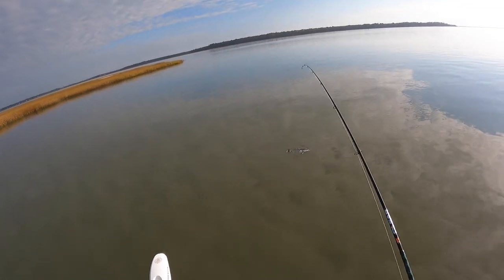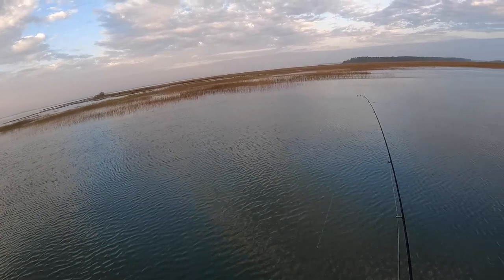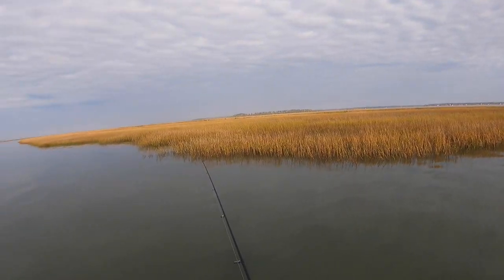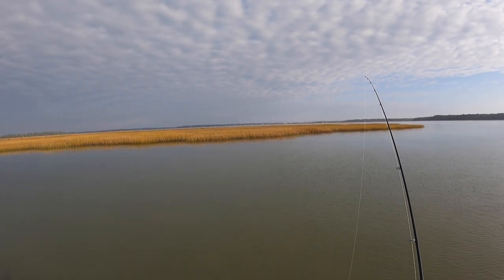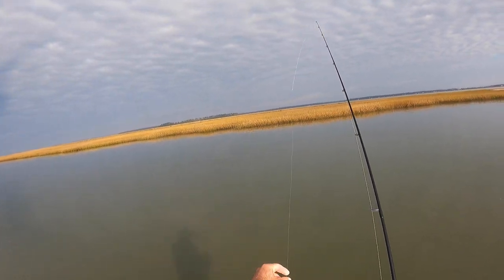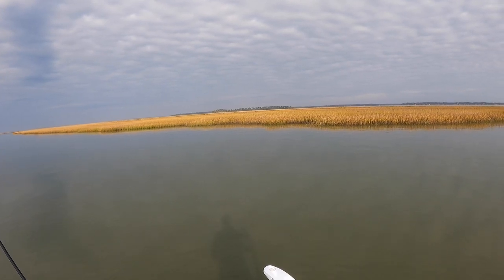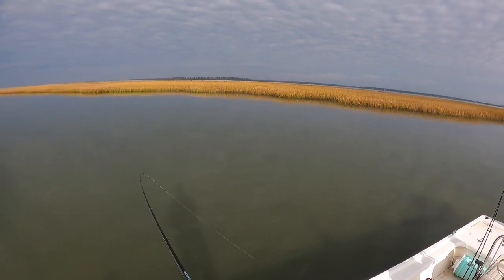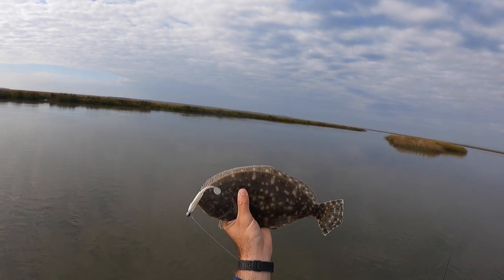Quickest & Easiest Way To Find Speckled Trout In Winter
What's an easy way to find winter speckled trout this time of the year??

I found myself fishing just south of Savannah under the potential threat of a northeast wind.

It was going to kick on at some point during the trip but the weather in the morning looked promising.

Check out the full Insider Report from this trip and get the gear used in this video

Points and drop-offs in transition zones between creeks and larger bodies of water is a classic winter fishing game plan.

When temperatures drop and the fish feel the cold, slowly rolling a paddletail is a sure-fire way to trigger strikes.

Join the Insider Club and get the Smart Fishing Spots App for FREE